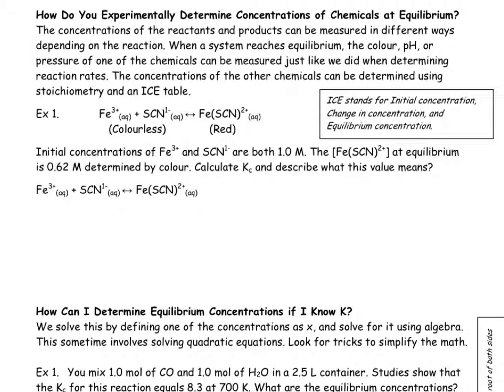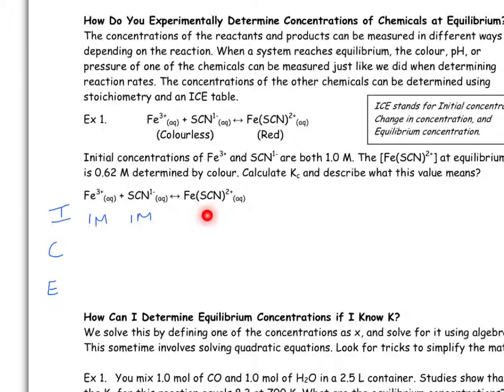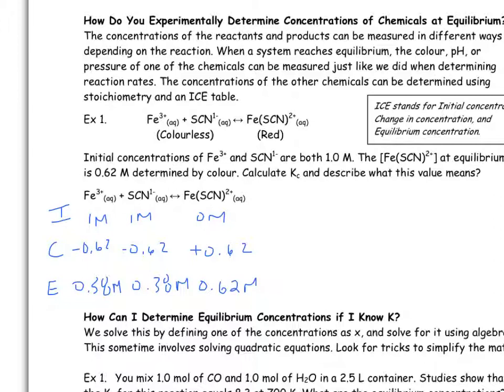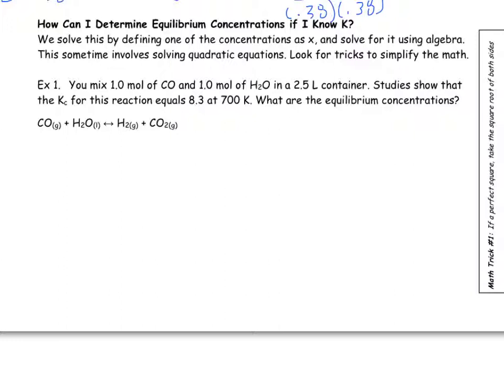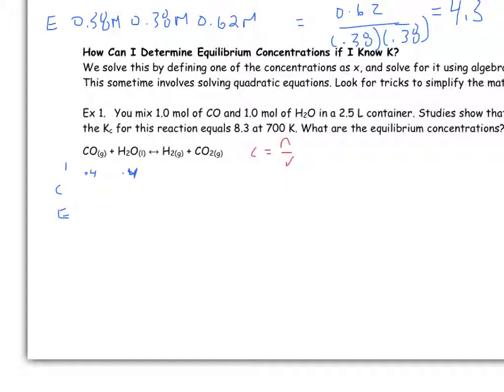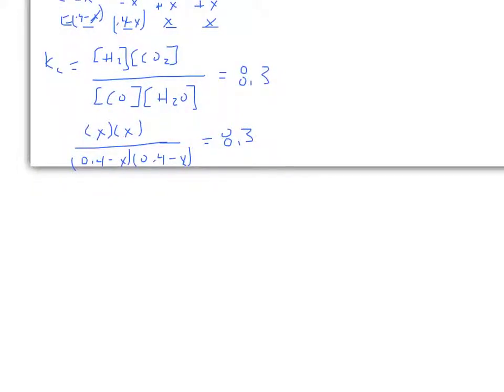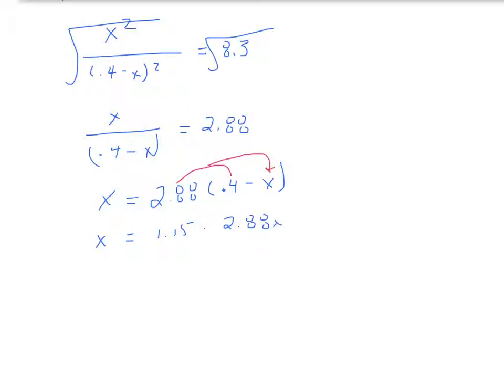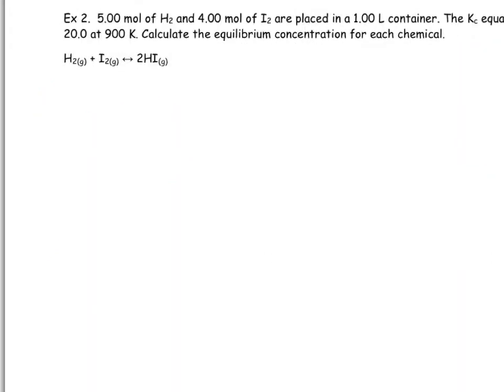Equilibrium Constants 2